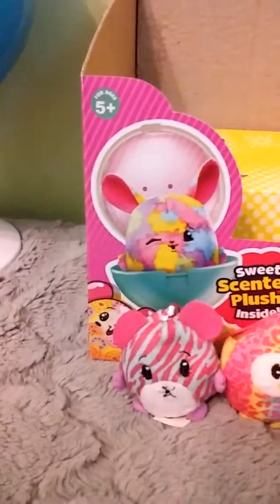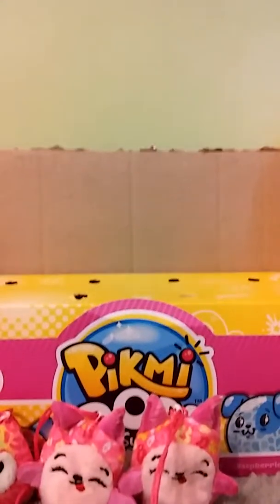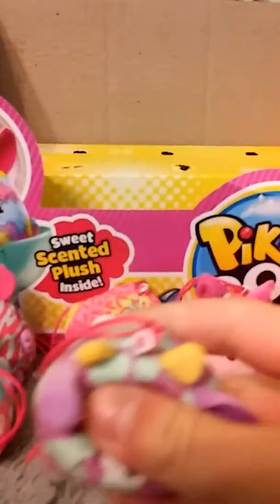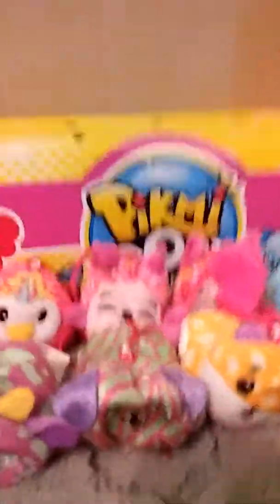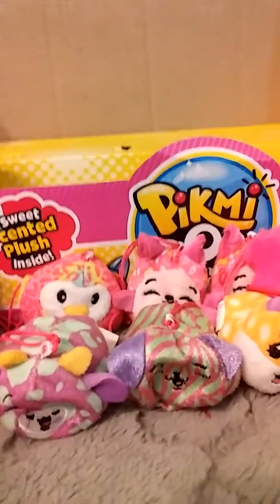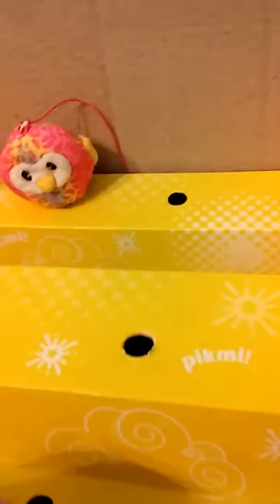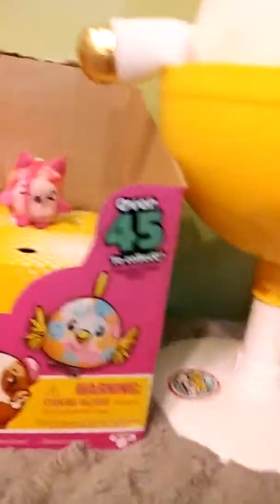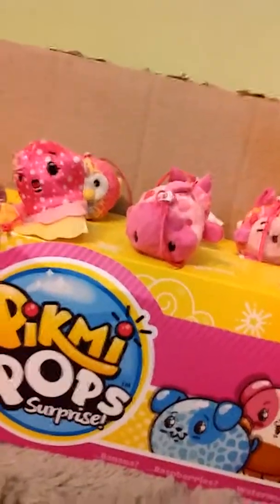Pikimi pops collection